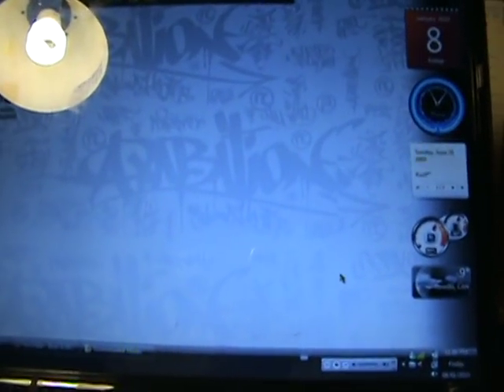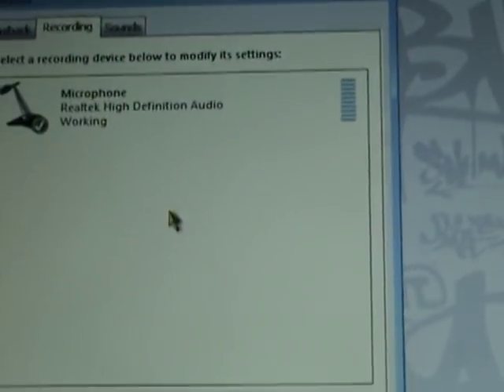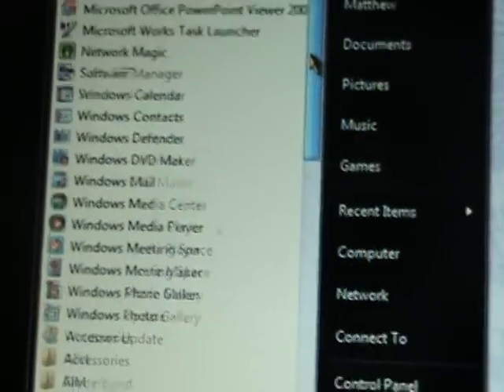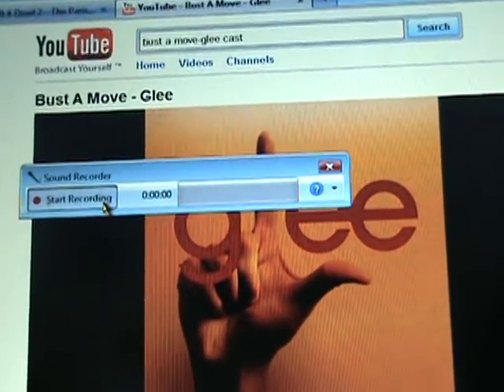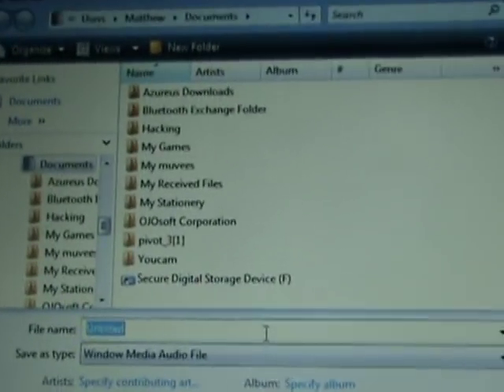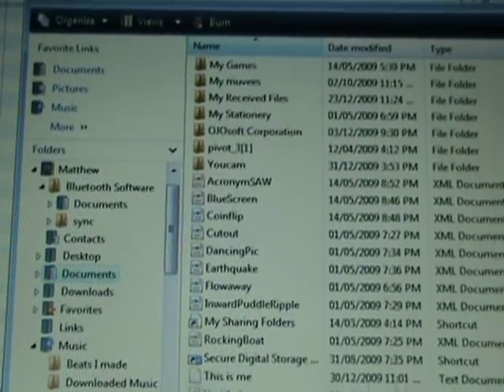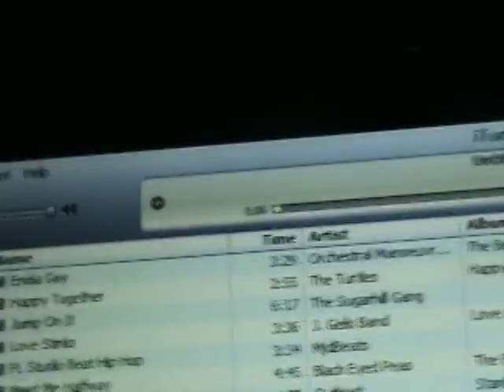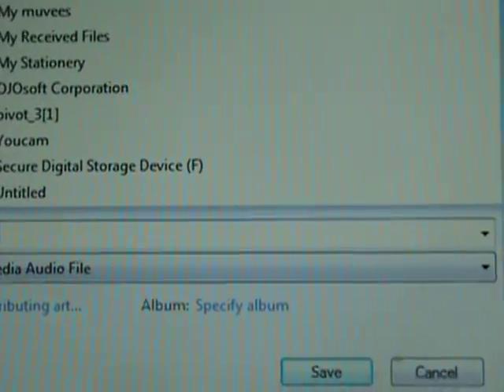How to Record Audio right off your computer! [No software, No Downloads] 2010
READ THIS!! This is for Bridget
You can record anything that is playing on the computer (that includes MSN Notifications and other stuff)
You can also put the music on your iPod through iTunes...Just convert the file but it does for you...